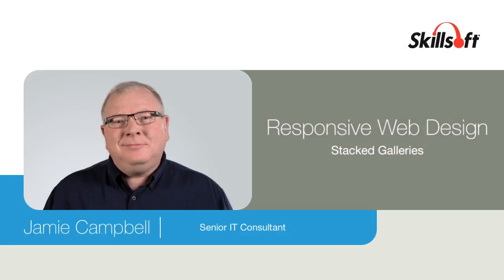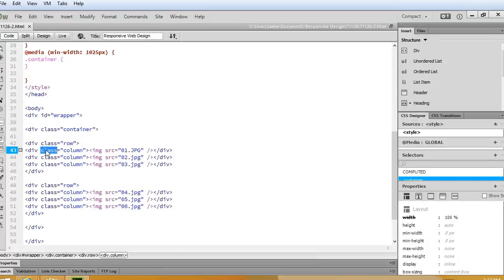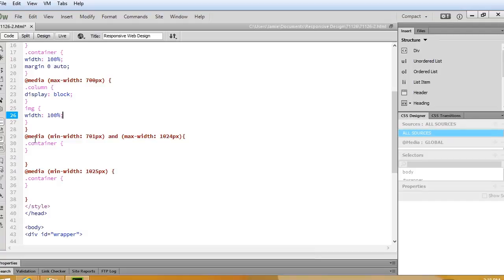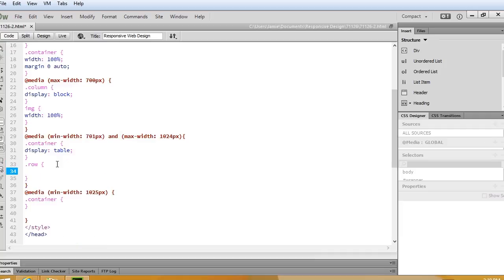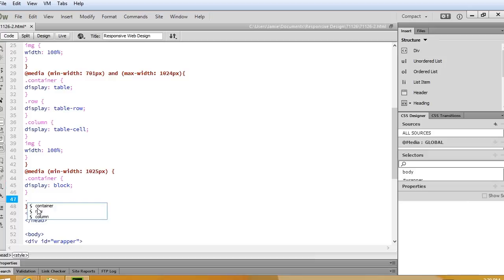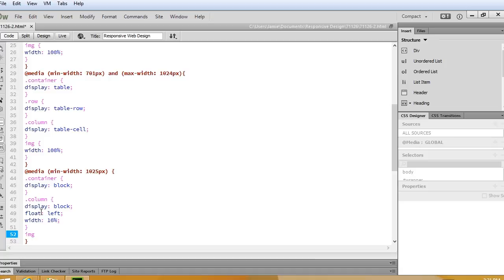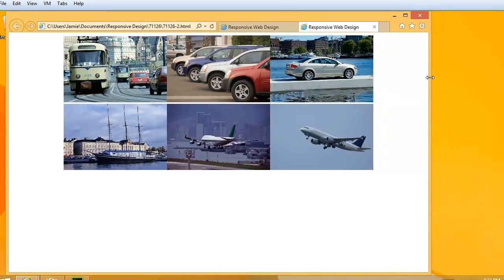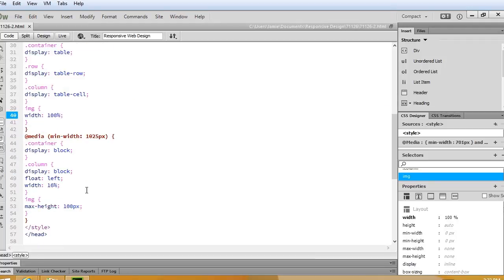Responsive Web Design: Stacked Galleries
This video is a sample from Skillsoft's video course catalog. You can use Responsive Web Design to develop stacked galleries on web sites, which allows images to respond, based on changes in screen size. In this video, Jamie Campbell demonstrates how to develop stacked galleries.